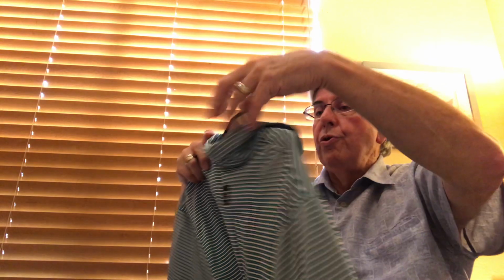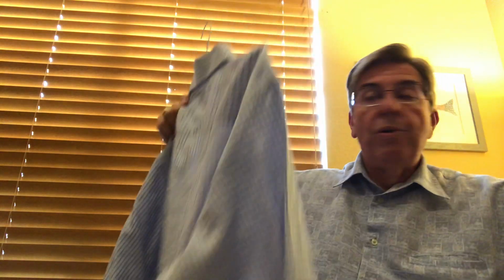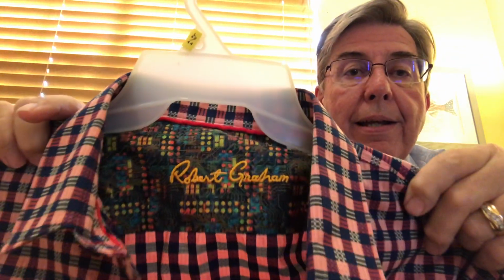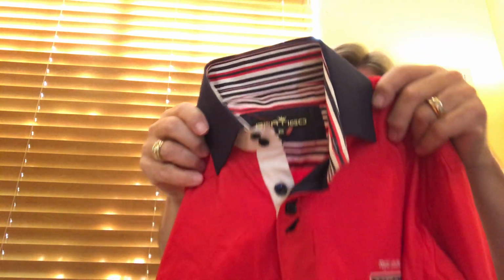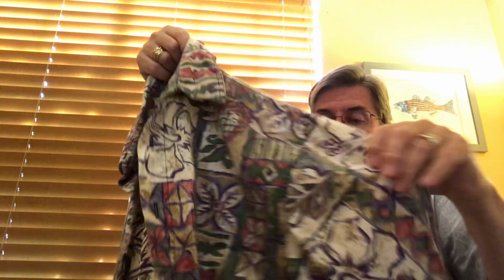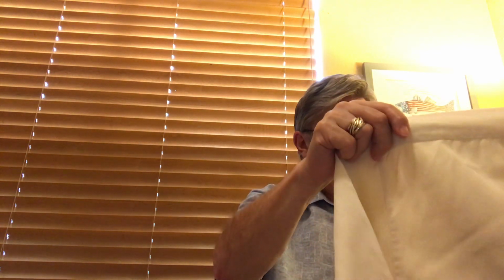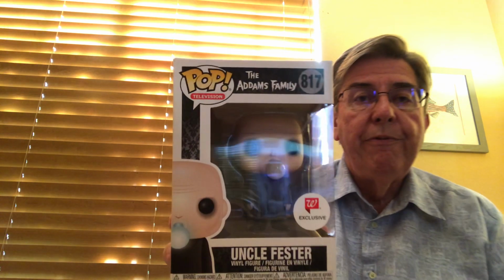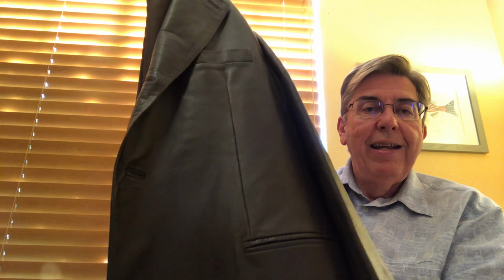TC Picks & Profits #16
Clothing haul video from Florida